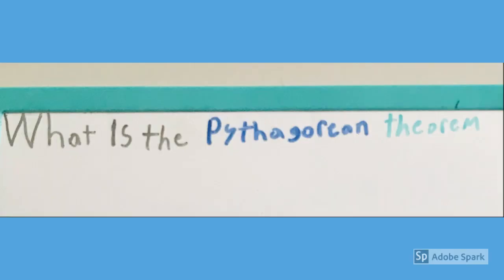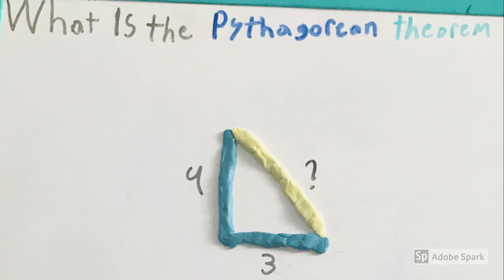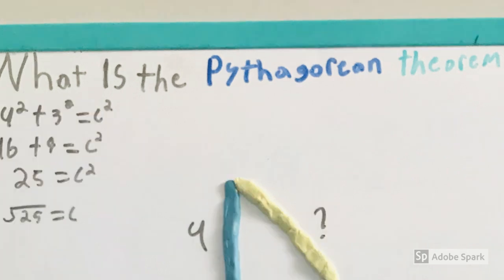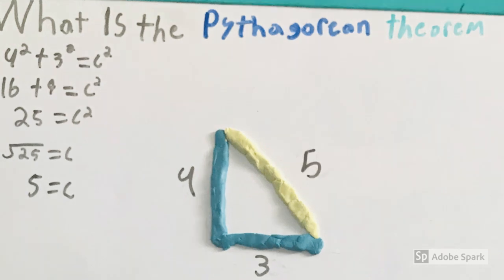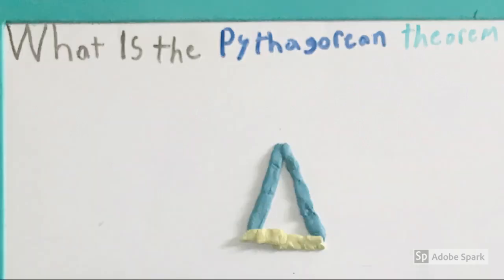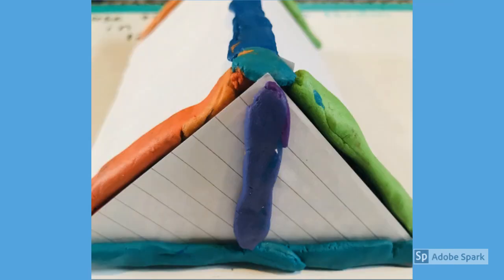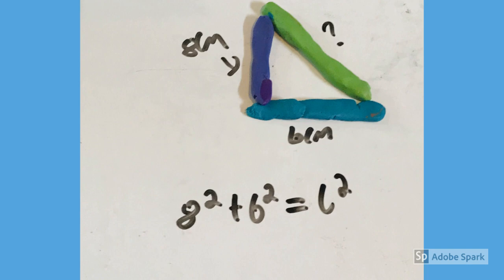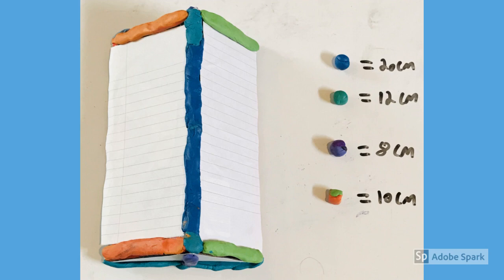Pythagorean Theorem - easily explained